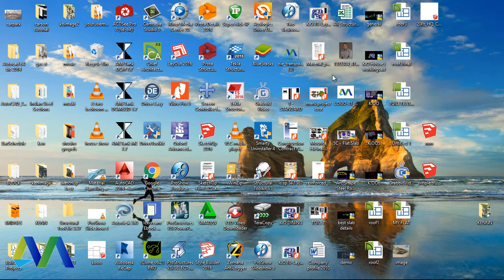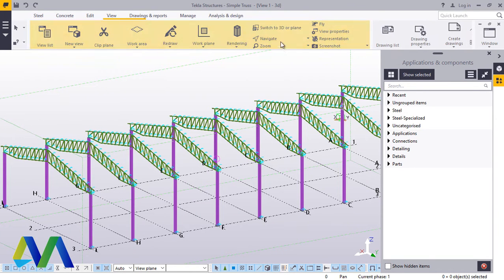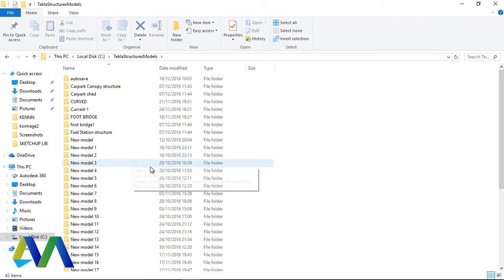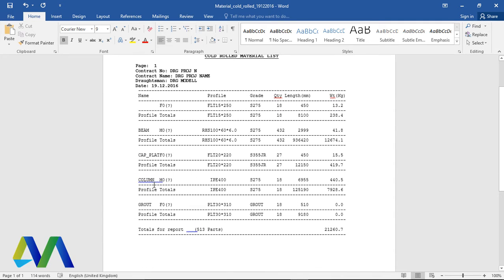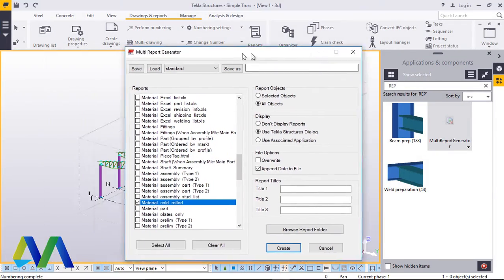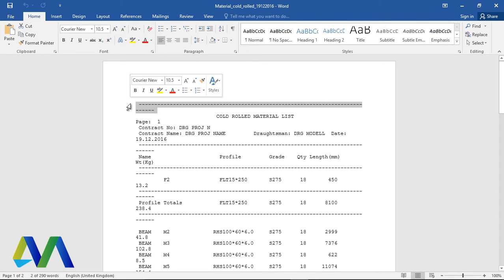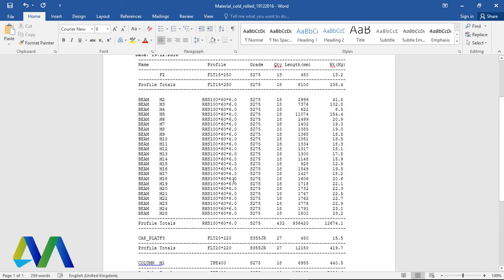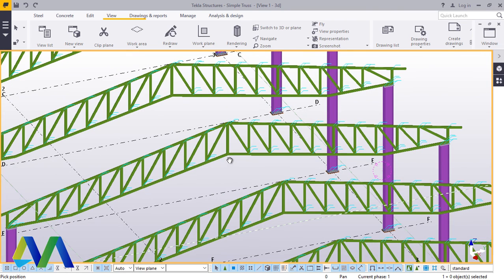Material List Creation Using Cold Rolled Settings in Tekla Structures